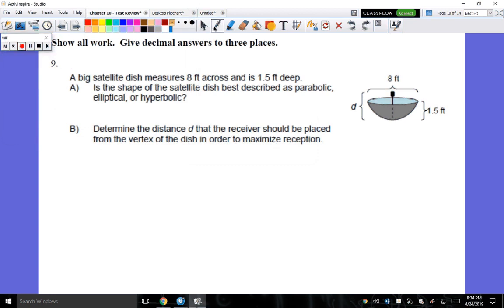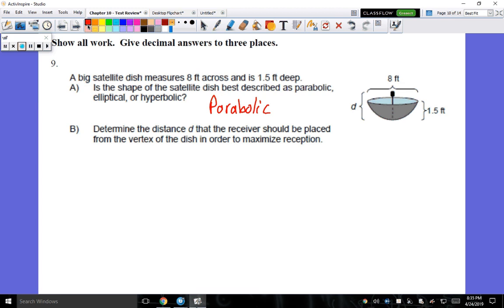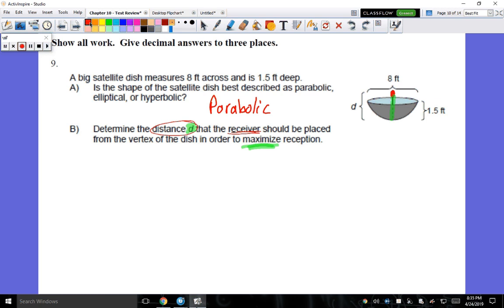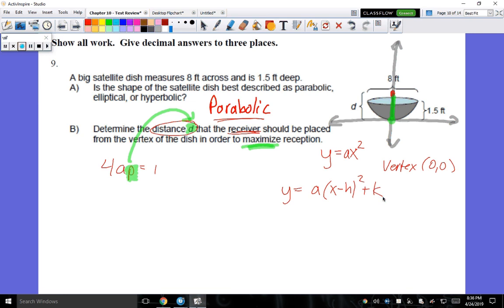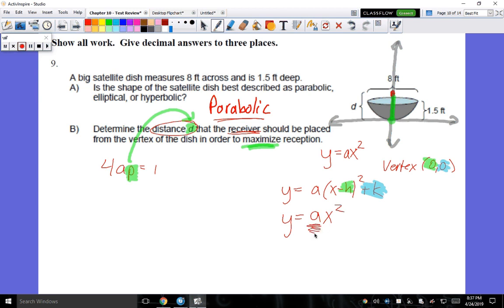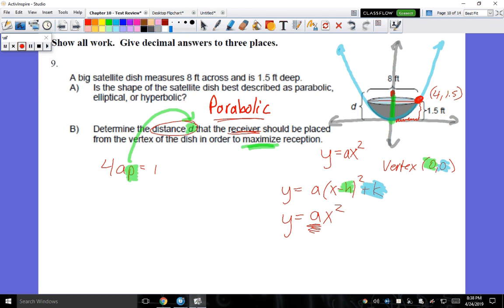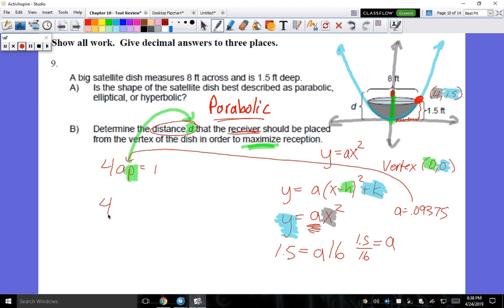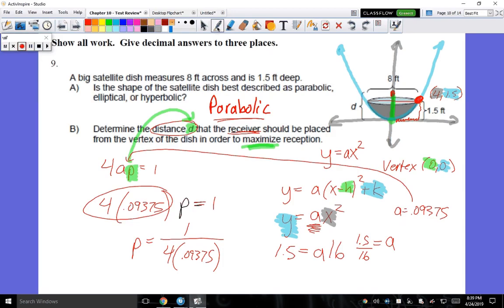PreCalculus | Unit 10 - Parametric Functions & Conic Sections (Test Review Q9)